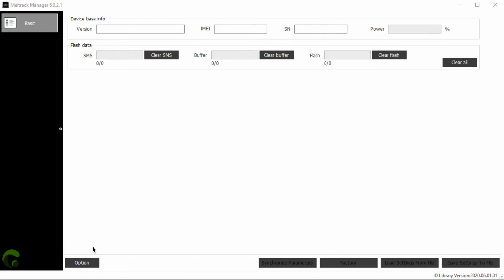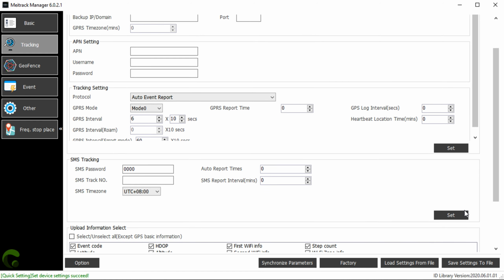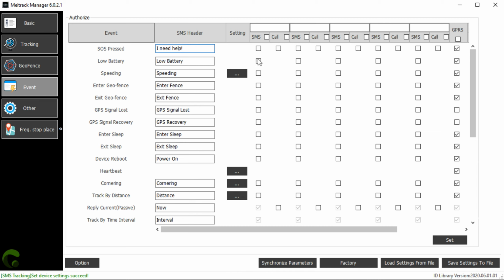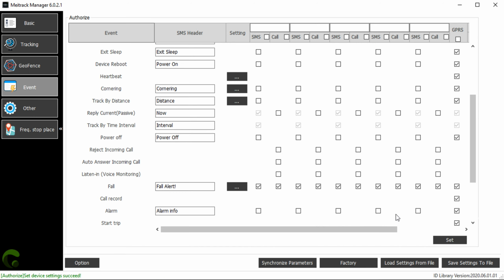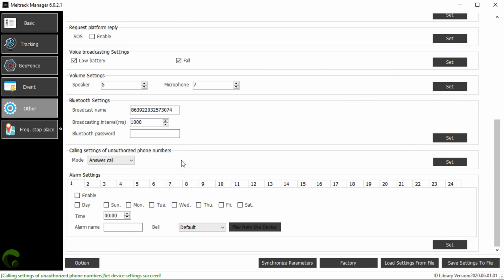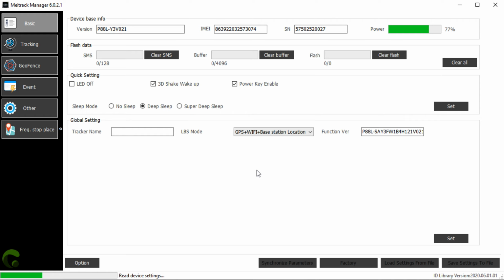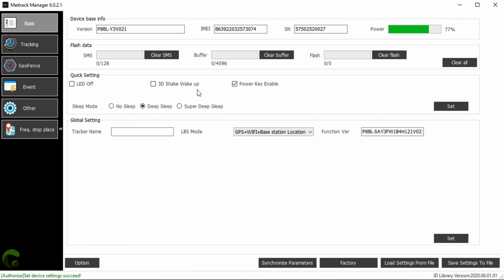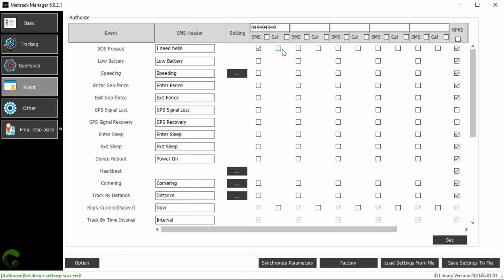Lingo Template Instruction